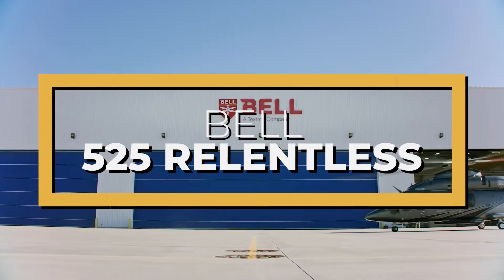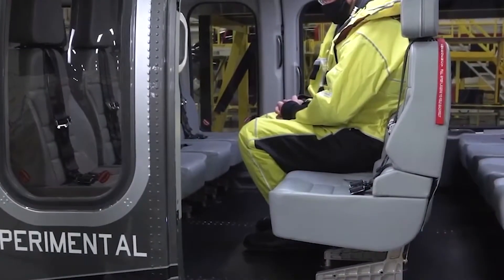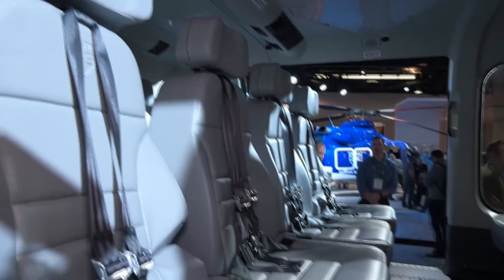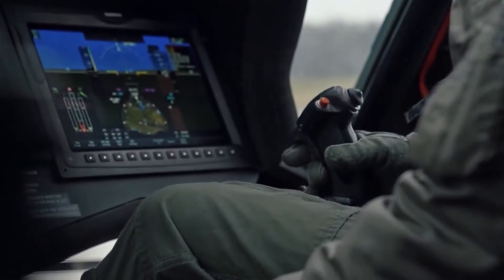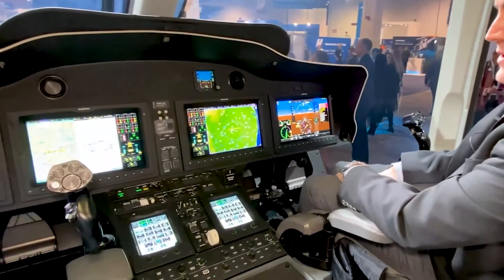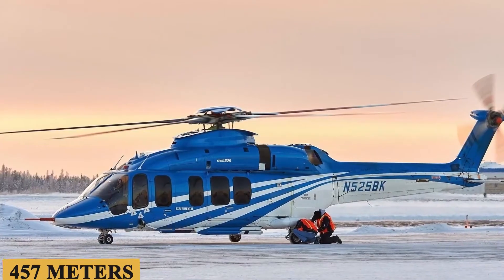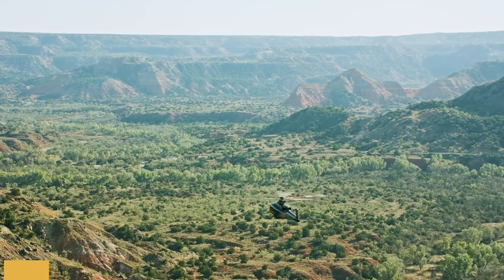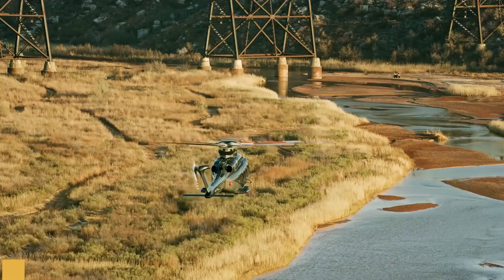Inside The $20 Million Bell 525 Relentless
Inside The $20 Million Bell 525 Relentless Helicopter

This is the Bell 525 Relentless, the first commercial helicopter with a fly-by-wire system, which relies fully on computers to control the aircraft, instead of traditional mechanical linkages, such as pushrods and levers. With space for up to 20 passengers in an ultra-luxurious 88-square-foot cabin, it’s also the biggest helicopter ever built by Bell. The aircraft also features the first fully integrated touchscreen avionics suite designed especially for helicopters, the Garmin G5000H.
The base purchase price for a new Bell 525 Relentless is $20 million before options, and the charter price is estimated at $3,000 to $4,000 per hour. Naturally, prices will vary depending on availability, fuel prices, ground fees, and more.
Here is everything you need to know about the Bell 525 Relentless.

TIMESTAMPS
0:00 - Intro
0:38 - Cabin
3:36 - Cockpit
6:08 - Performance
9:06 - Prices
9:36 - Outro